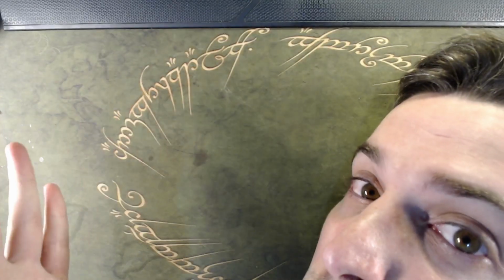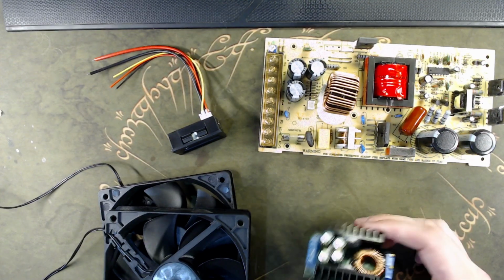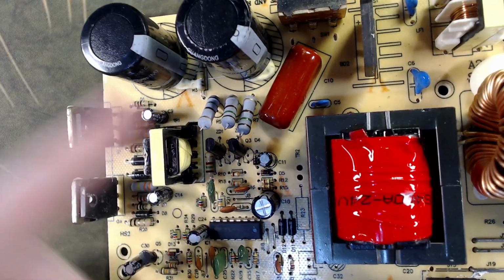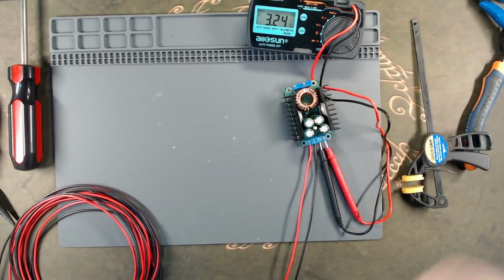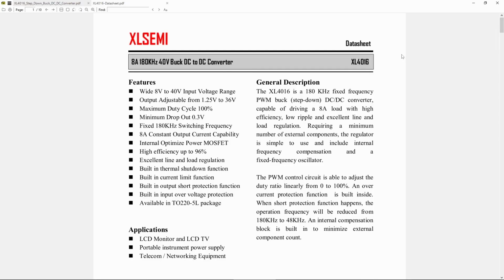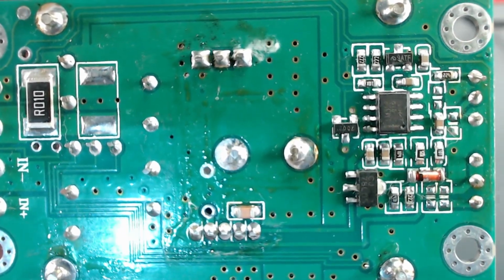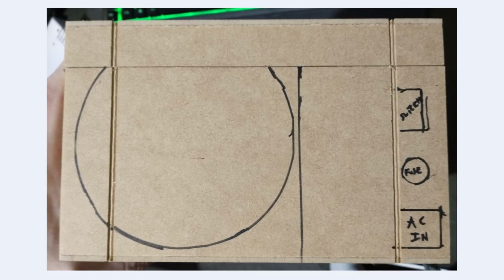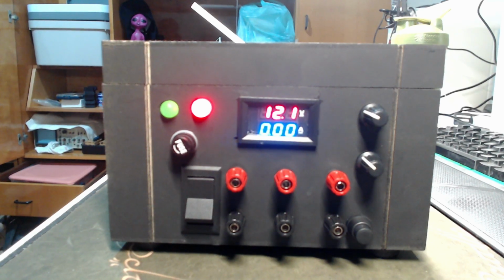Maker Lab #2 DIY Adjustable Power Supply (HIGH POWER!)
Continuing on this videos series, this time trying to help
you guys get a better and reliable power supply at home for
cheap with a customizable and modular topology.
Really good for anything electronics/embedded/RC/Synth related.

I'm still using a webcam, I know... Soon to improve.

OST:
 album: Pedal Steel Guitar
 artist: Will Van Horn

00:00 beginning
00:55 introduction to the project
07:32 the psu module
14:10 psu + buck test
15:55 buck module analysis
25:31 project schematic
30:33 working prototype
35:13 future versions possible features